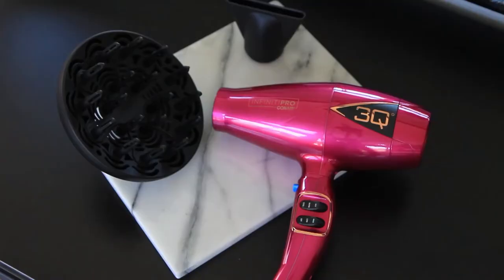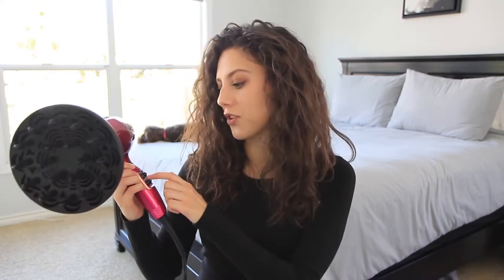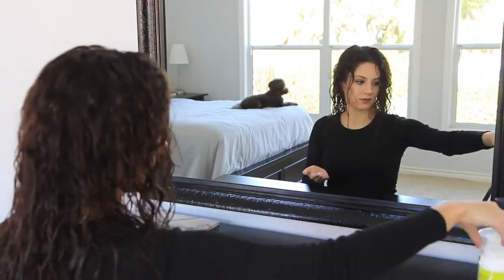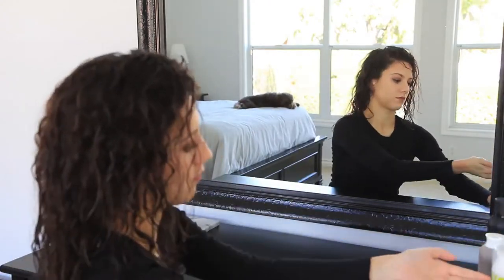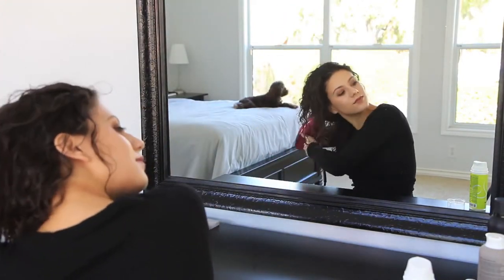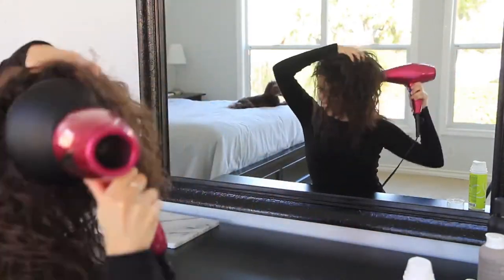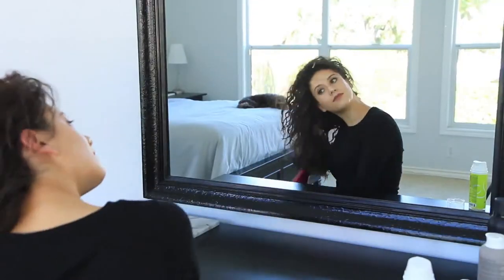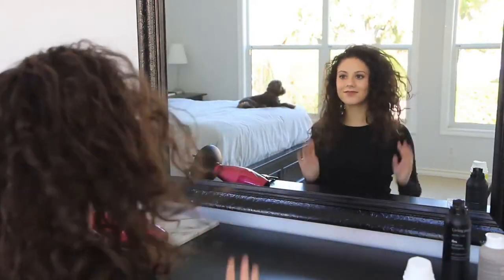Vacation Hair Styling tutorial by Riann Star - Conair 3Q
A hair styling tutorial with Riann Star using our New Conair 3Q Styling Tool. Our HeatProtect electronic brushless motor technology, is engineered to dry hair fast with less heat damage.
Its updated compact size makes traveling and looking great go hand-in-hand.